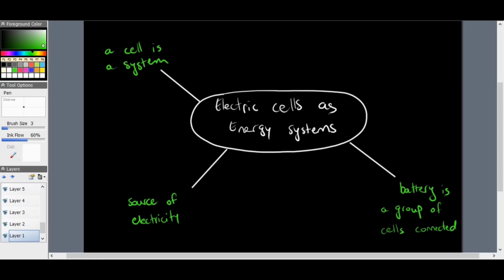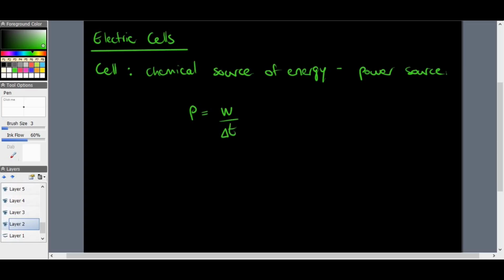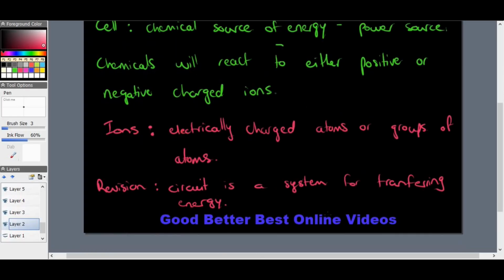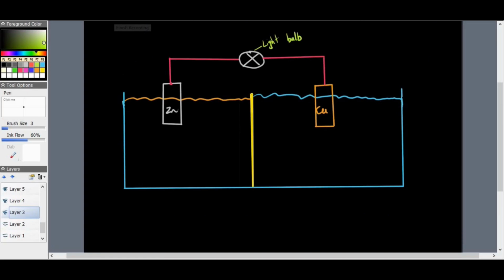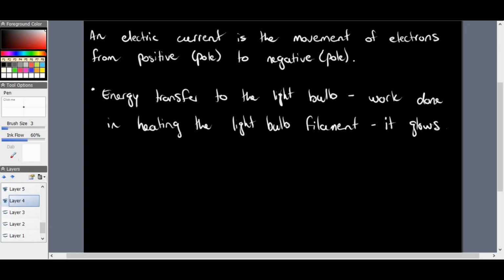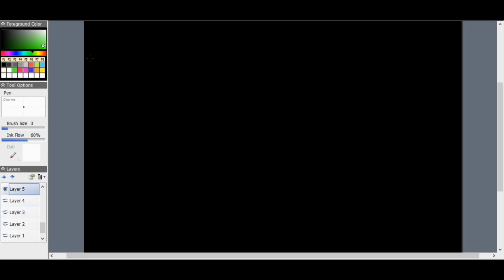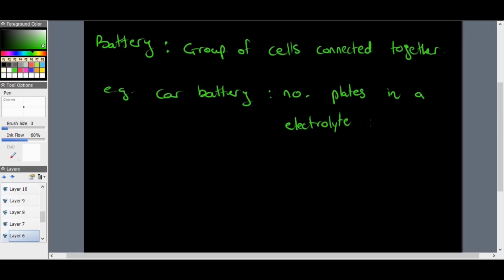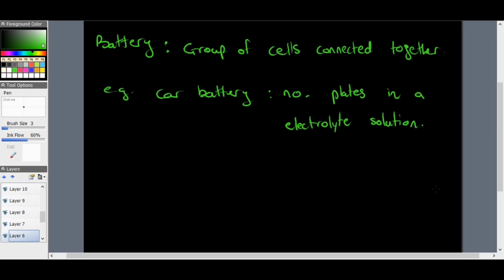Grade 9 Natural Cells: Electric Cells as Energy Systems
This video was created to assist our Grade 9 learners with Electric Cells as Energy Systems